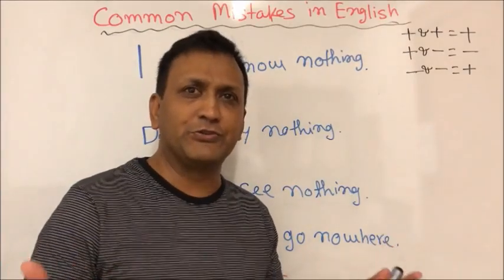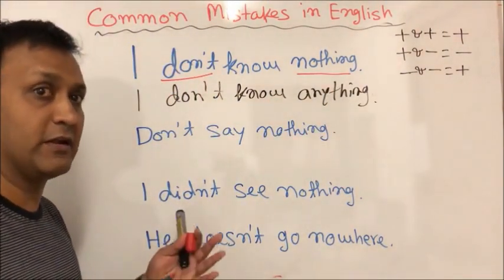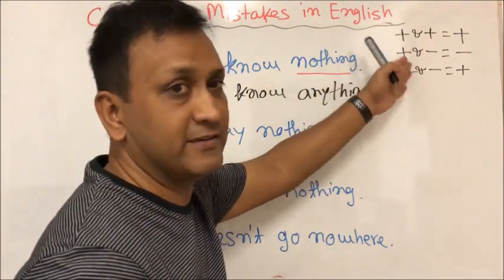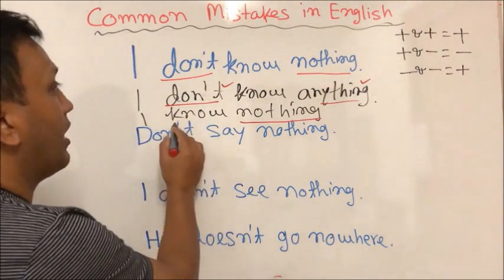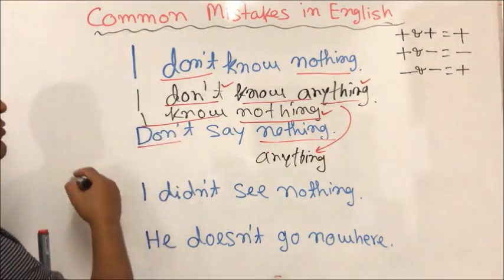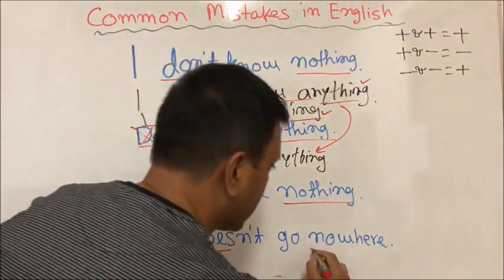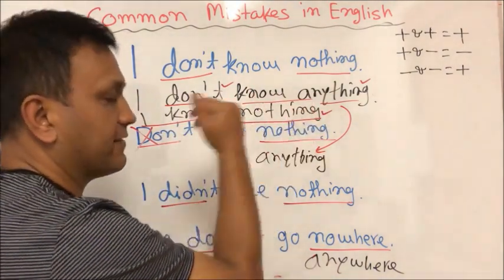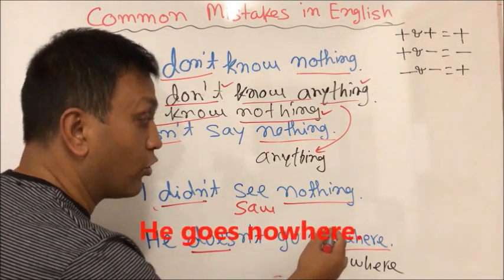Some common mistakes made by English speakers in English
This interesting clip discusses in details some common mistakes made in English sentences by many speakers including native English speakers around the globe.

This will definitely help many learners of English understand their basic mistakes and correct them accordingly. Logic and reasons are illustrated with the help of basic mathematics.

Step-by-Step Conversations Practice Book on Amazon

I’m pleased to advise you that Step-by-Step English Conversation Practice Book “Common Closed & WH Questions in Practice” is now available in a printed version in Bangladesh and Online version on Amazon.

Here is what you will learn from this book:
1. How to ask easy and simple questions with Be Verbs & Main Verbs
2. How to answer all questions easily
3. How to ask Yes/No type questions (Closed Questions)
4. How to ask easily with all popular WH questions in Present, Past and Future
5. How to use different forms of verbs in all tenses
6. How to answer questions with various prepositions, adjectives, adverbs and conjunctions etc.

10 reasons to study this book:
1. Practise 6,000 plus everyday dialogues
2. Easy to practise by yourself
3. Easy to ask questions and give answers
4. Easy to learn from unlimited examples
5. Easily understand the usage of Be Verbs
6. Improve conversation skills & fluency in a short time
7. Test Yourself at the end of every section
8. Easy Online access to read on any app at your convenience
9. Own the book for rest of your life
10. Reasonable price

If you are in Bangladesh or can collect from Bangladesh through anyone, please fill this order form and submit:
or contact the publisher directly on 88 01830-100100, 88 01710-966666.

If you live in India, Japan, the USA, UK, Canada, Mexico, Brazil, Australia, New Zealand, England, Italy or European countries, you can buy the book now by following the instructions below:

(For Mobile, Tablet etc. click icon “Download on the App Store”. For computer, click “Download for PC & Mac”)

2. Then, type the Amazon Web address of your country. If you are, for example, in India, you should type “amazon.in” in the URL. If you are in England, type “Amazon.co.uk” etc. Then follow the steps from step 3 below.
India: Amazon.in
England, Ireland:  Amazon.co.uk
Australia, New Zealand:  Amazon.com.au
Japan:  Amazon.co.jp
China: Amazon.cn
America:  Amazon.com
Canada:  Amazon.ca
Italy, Vatican City, San Marino, Switzerland:  Amazon.it
France, Belgium, Luxembourg, Switzerland:  Amazon.fr
Germany, Austria, Switzerland, Luxembourg: Amazon.de
Spain, Andorra: Amazon.es
Mexico: Amazon.com.mx
Brazil: Amazon.com.br

3. This will take you to the Amazon page. Type “Arif Khadem” or "Common Closed & WH Questions in Practice" in the search box (at the top of the screen).
4. Click on the Book Cover or the Book Title.
5. It will now take you to the purchase section.
6. You need to “Create your Amazon account”. That means you will open your account.
7. Amazon will ask you "How would you like to pay?"
8. Then you can fill in the rest and complete your purchase and read the eBook on your App you have downloaded.